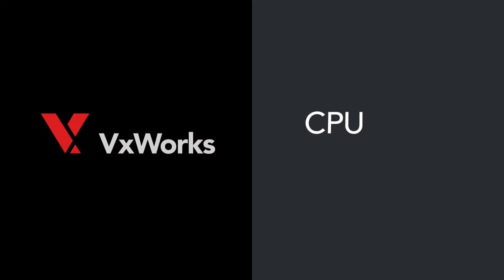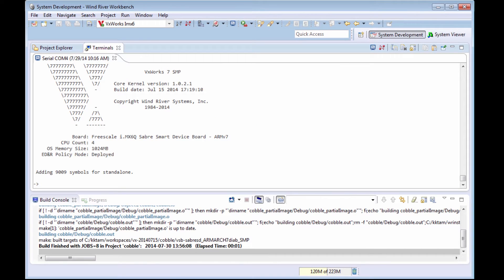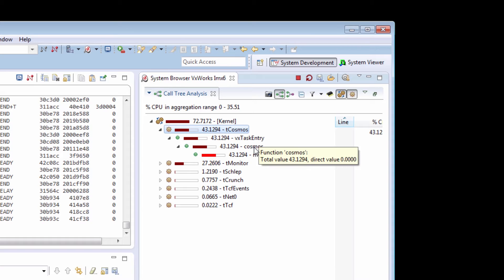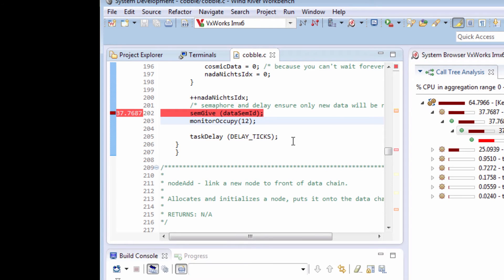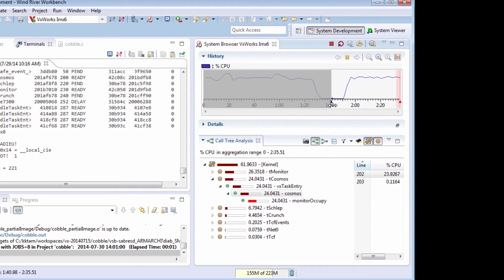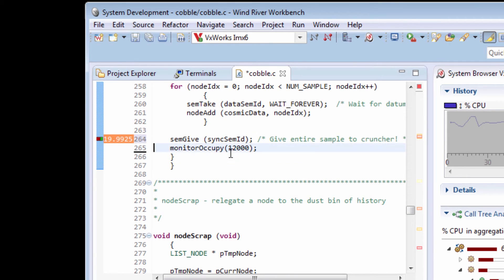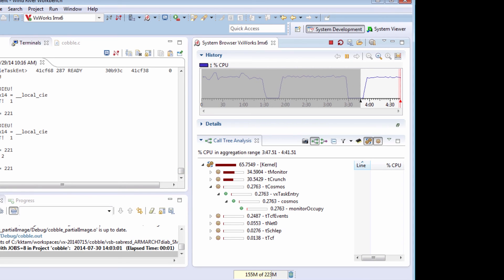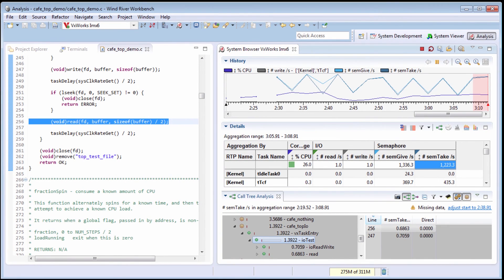CPU Profiler for VxWorks Platforms Deep Dive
A demonstration of how Workbench's CPU Profiler on VxWorks® real-time operating system (RTOS) helps detect software problems.